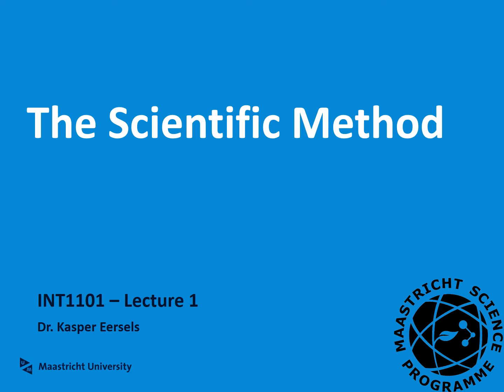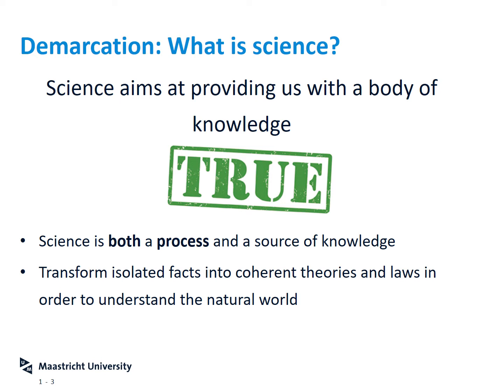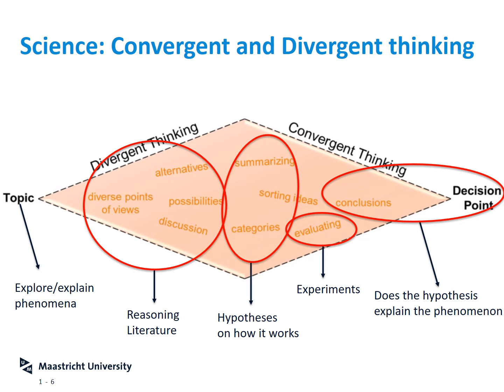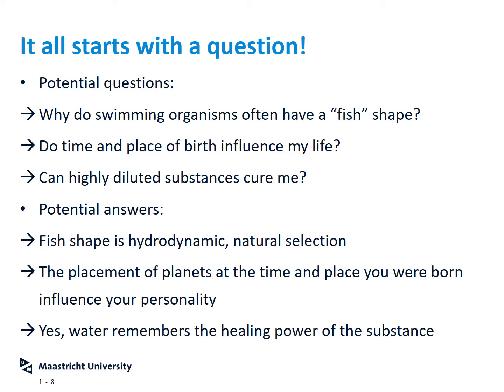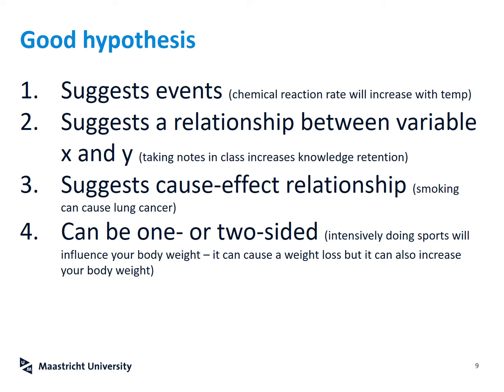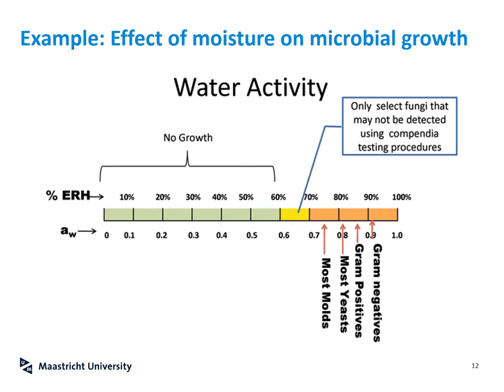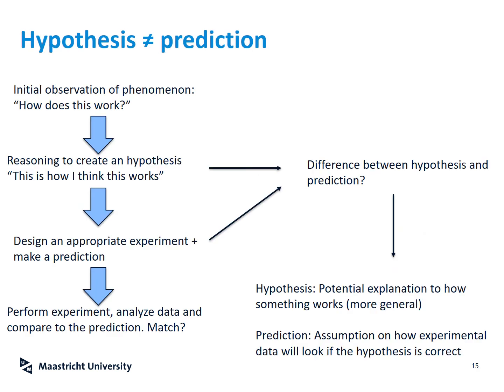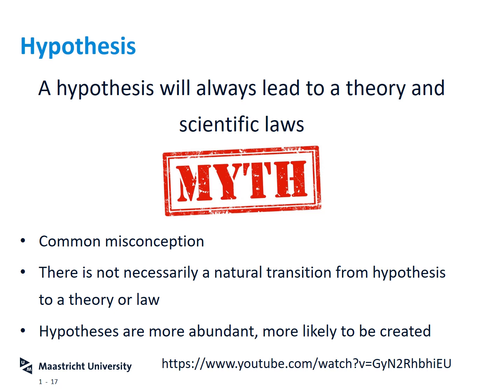INT1101 - Lecture: The Scientific Method - Part 1: An Introduction to the Scientific Method